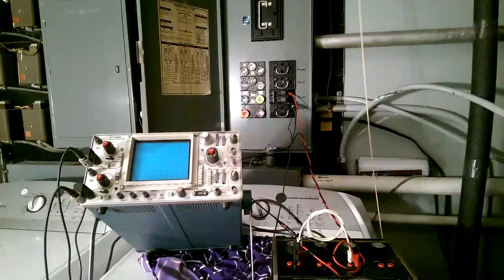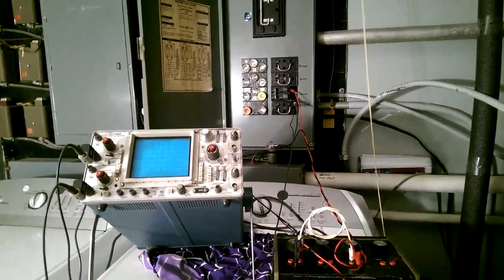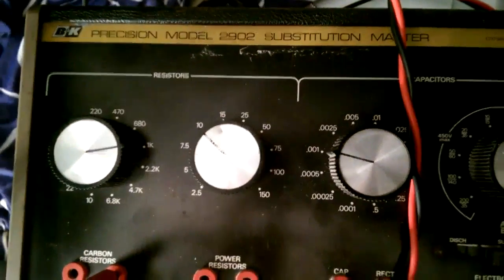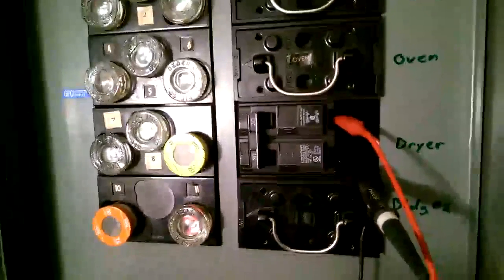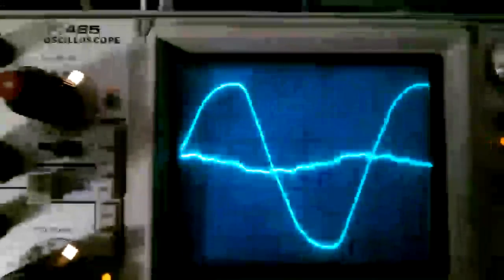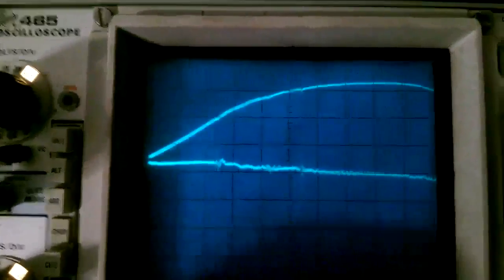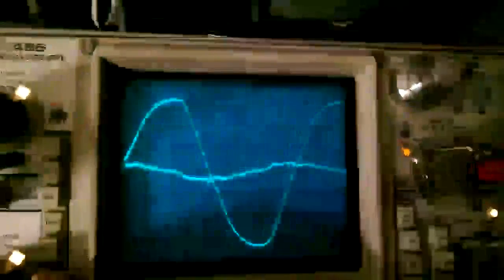#472 Power Line RF Interference Smoking Gun Feb26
Comcast came and inspected their equipment today, finding exactly what we all knew they'd find: Nothing. On a hunch I decided to look at the "sine wave" with my oscilloscope. Here is what I found...